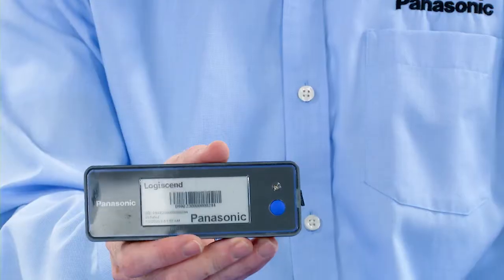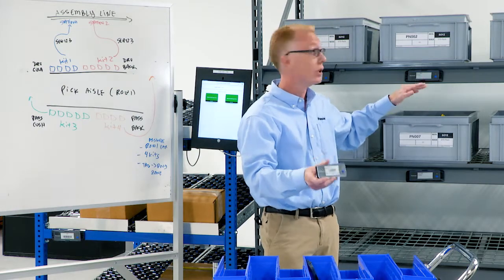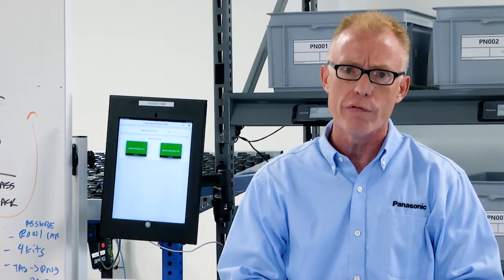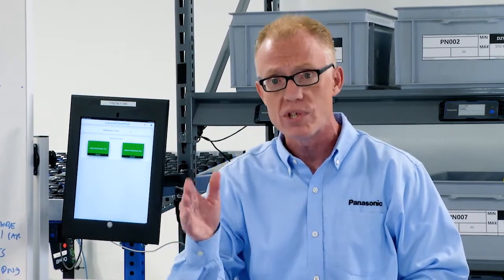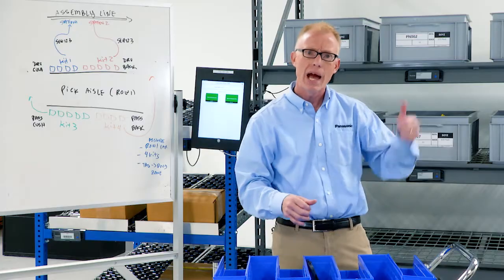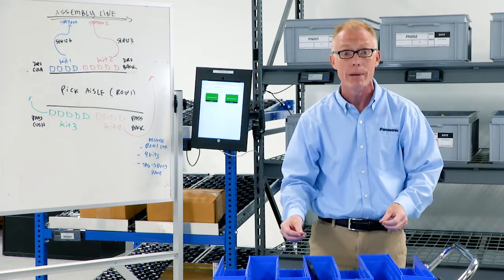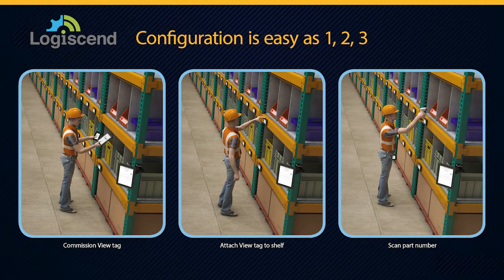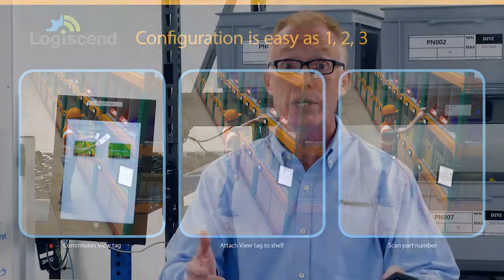Panasonic Logiscend Pick Configuration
Re-Configuration: Logiscend requires no wired infrastructure, unlike complex pick-to-light options the Pick application module provides simple installation and re-configuration where you need it – when you need it.

Easily create temporary pick locations based on demand and volume
No hard-wired infrastructure is required allowing for line re-balancing.